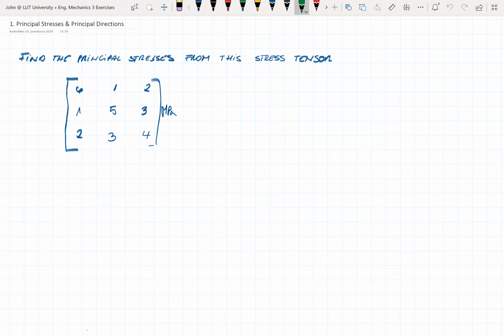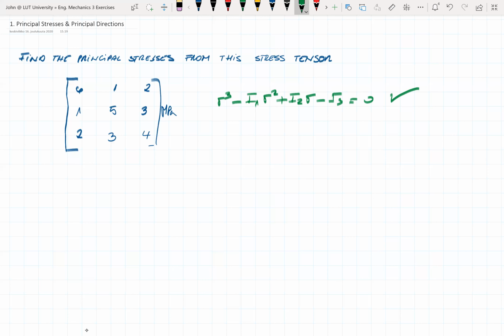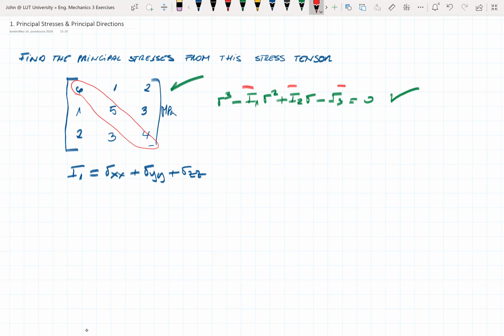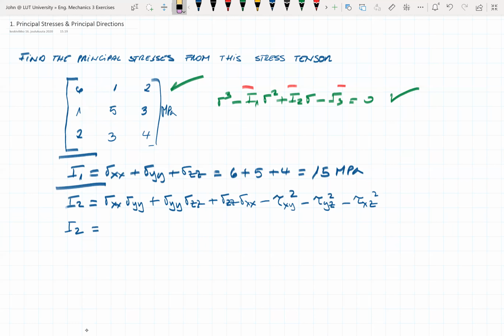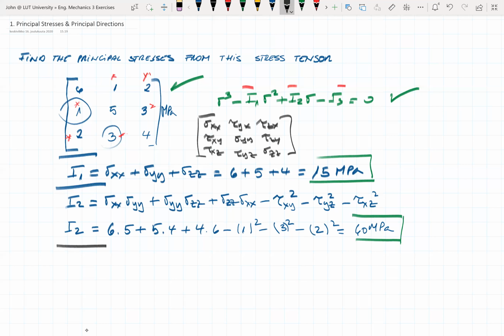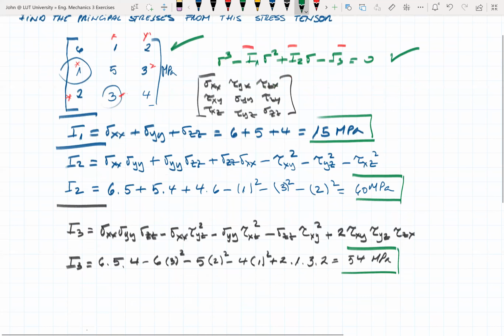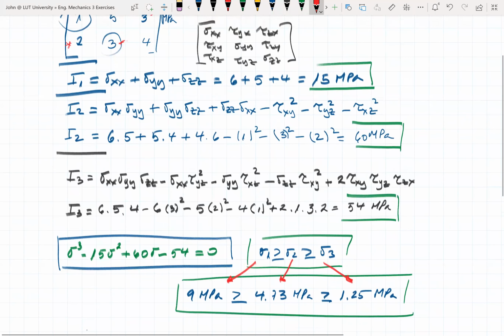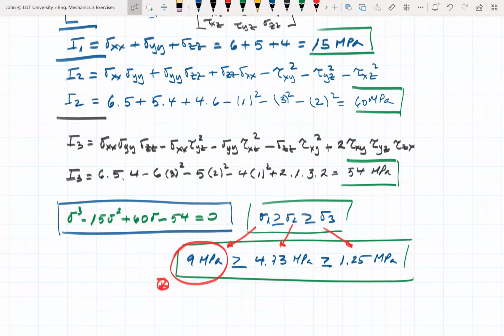Exercise 1: Principal Stresses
In this video, I show you how to find the principal stresses from a given stress tensor.